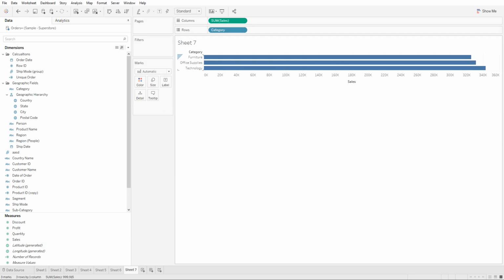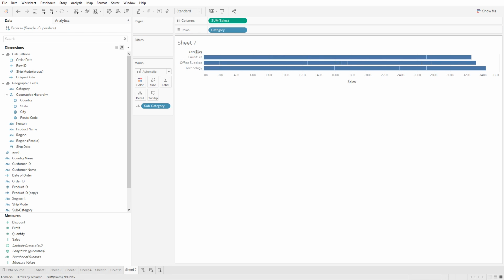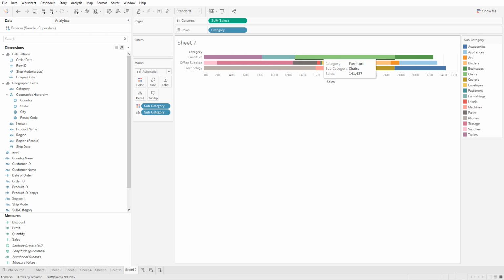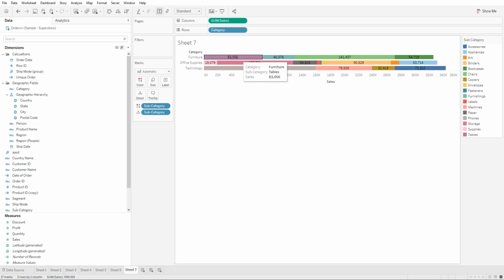How to use the Detail Mark in Tableau